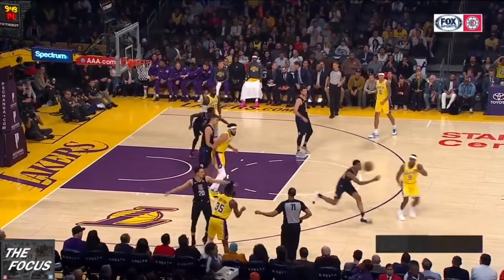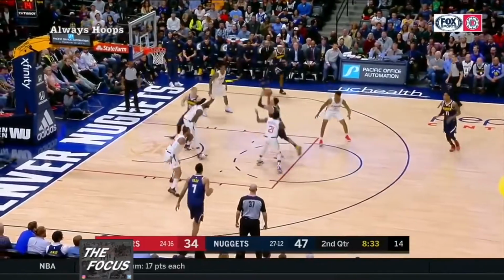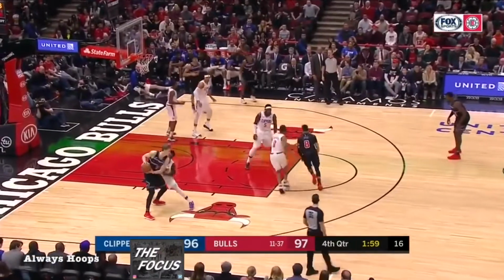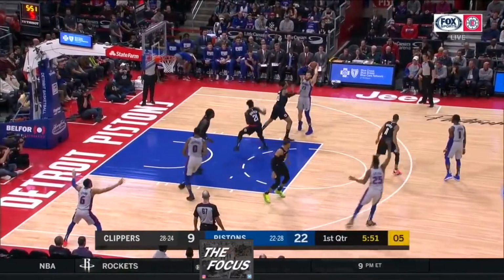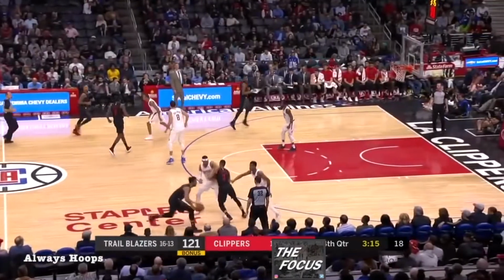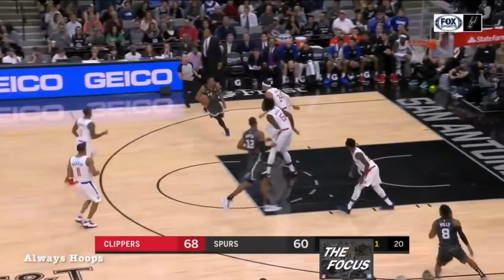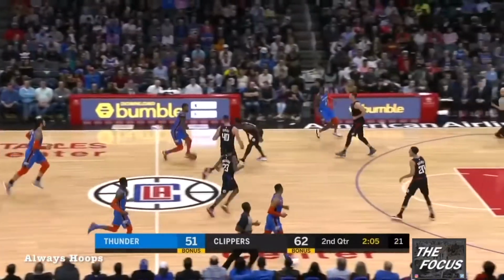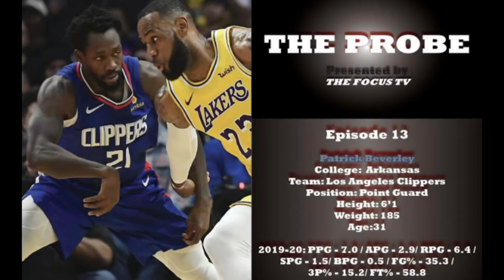The Probe Ep. 13 - Patrick Beverley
Episode 13 of The Probe spotlights LA Clippers guard Patrick Beverley and his overall impact on the defensive end.